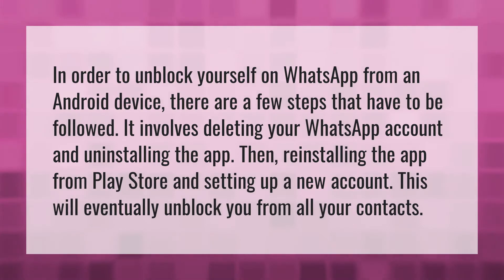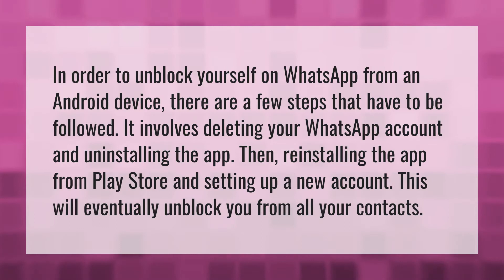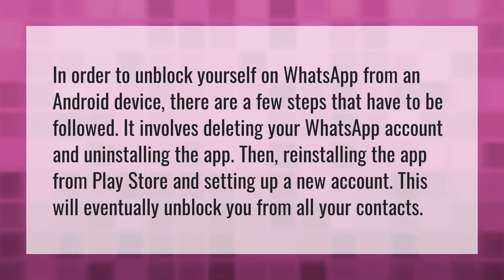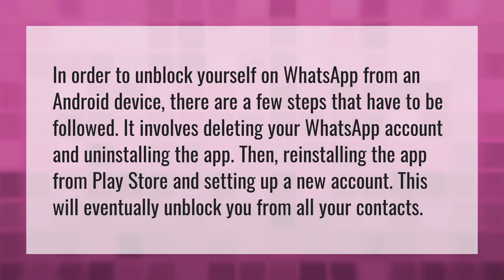Will deleting my WhatsApp account unblock me?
Block WhatsApp • Will deleting my WhatsApp account unblock me?